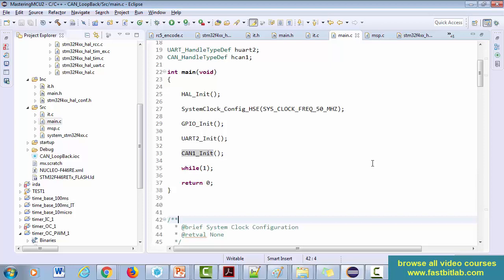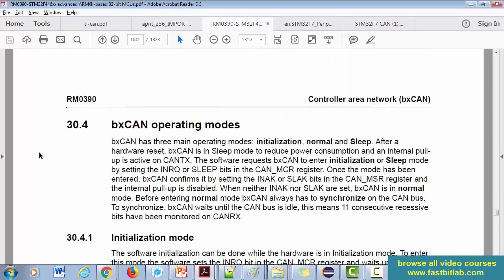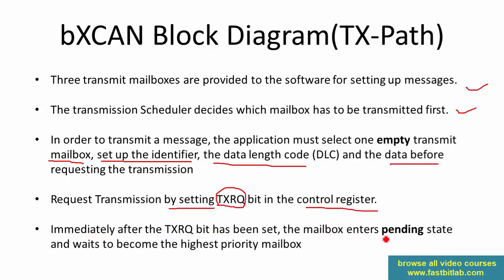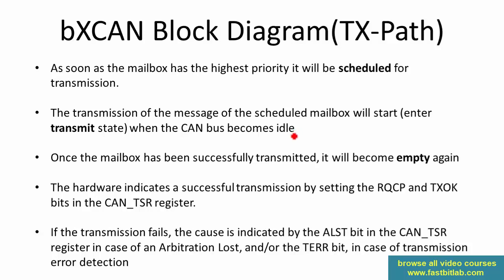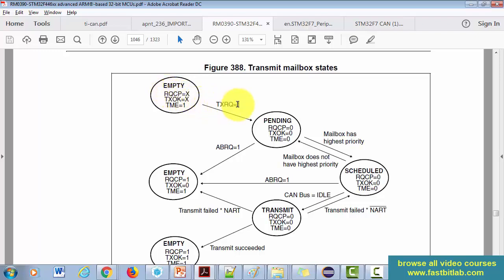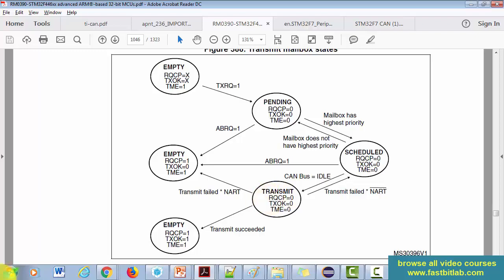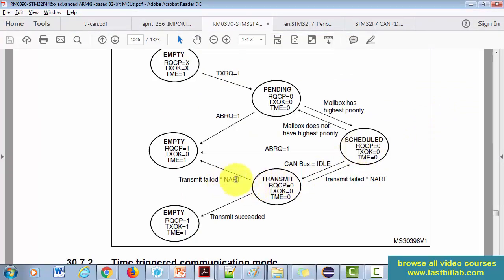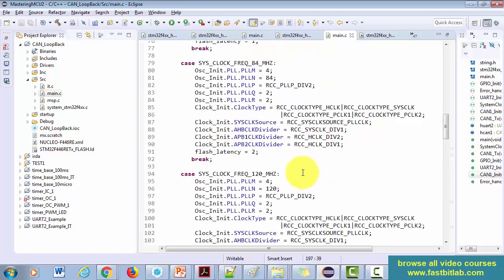Controller Area Network(CAN) programming Tutorial 16: bxCAN Transmission path